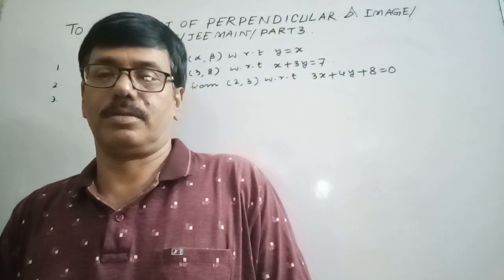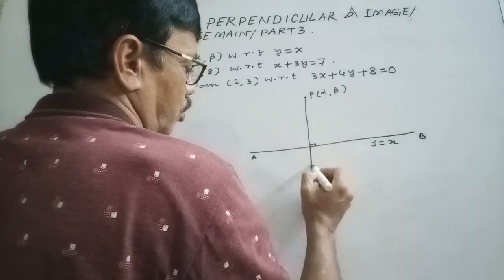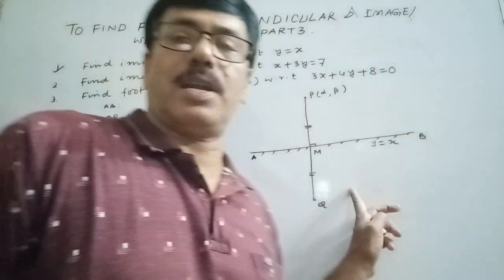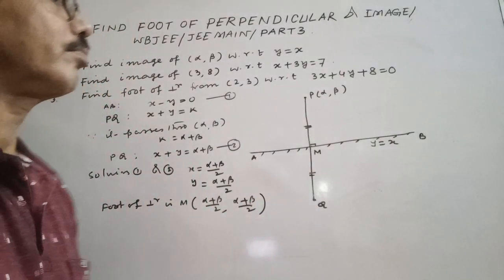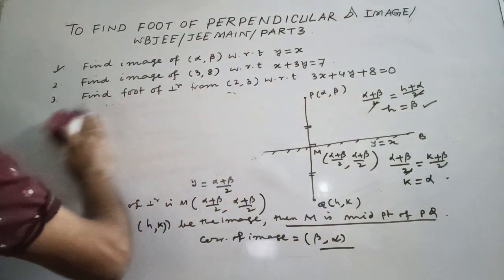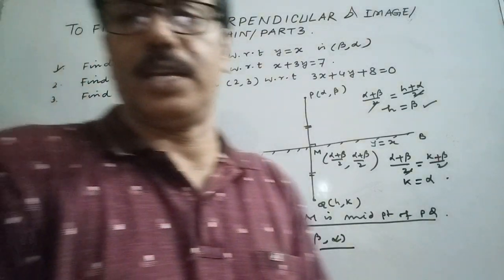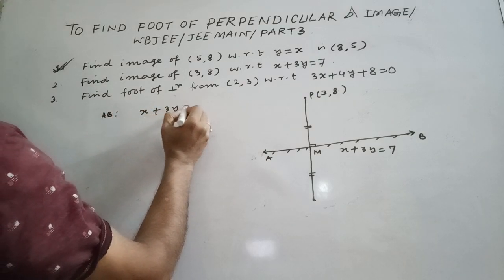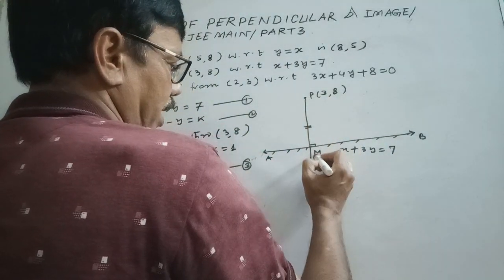TO FIND FOOT OF PERPENDICULAR & IMAGE/BOARD/JEE MAIN/ WBJEE/PART3